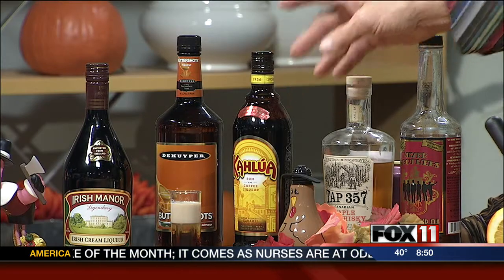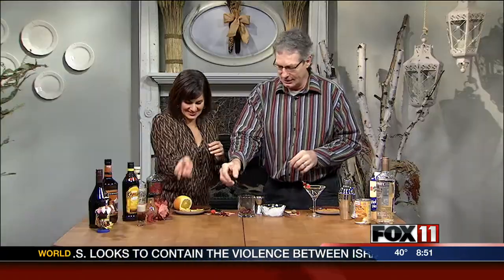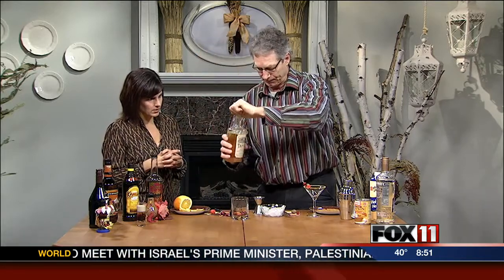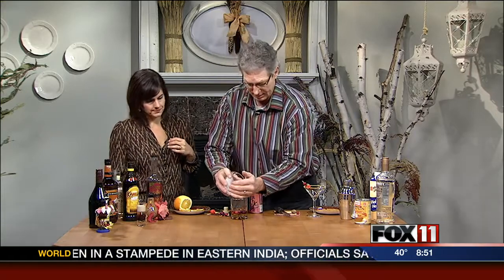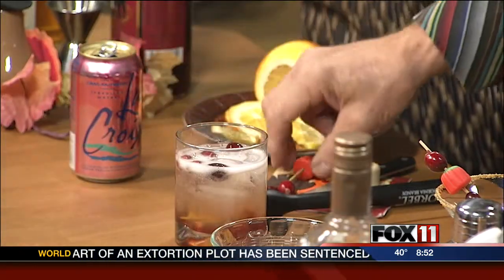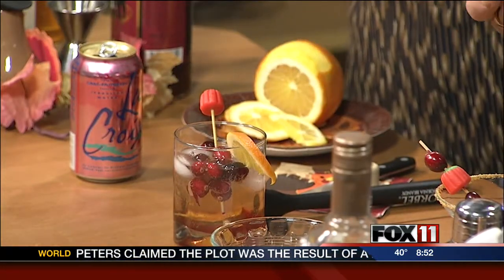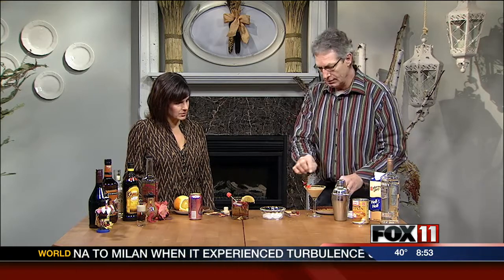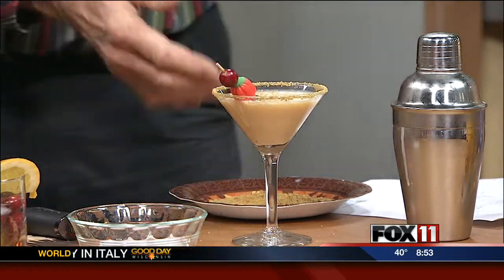GDW8TUE Thanksgiving drinks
Rachel has more Thanksgiving drinks